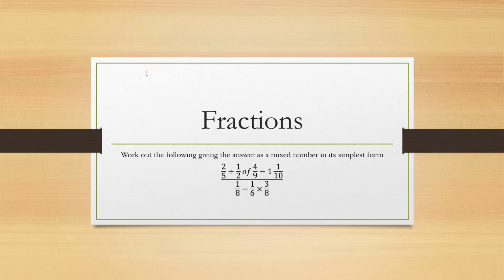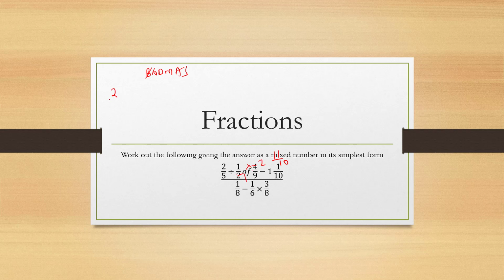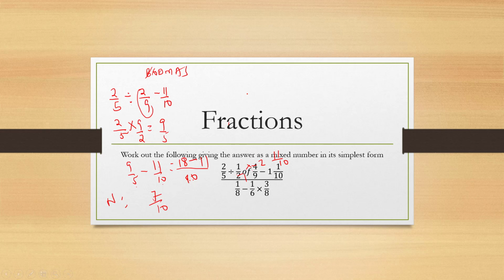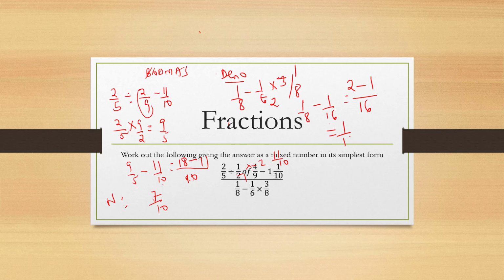How to use BODMAS to solve Fractions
This video describes the application for f Bodmas in fractions.